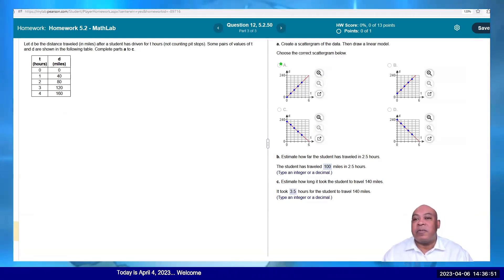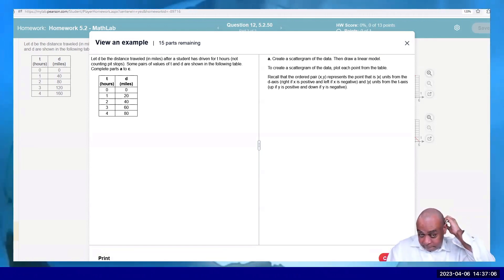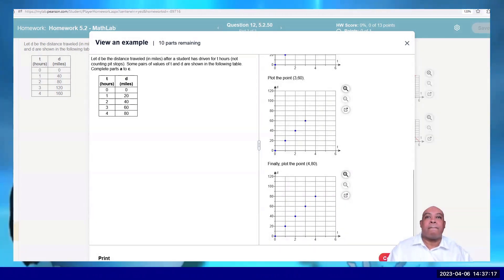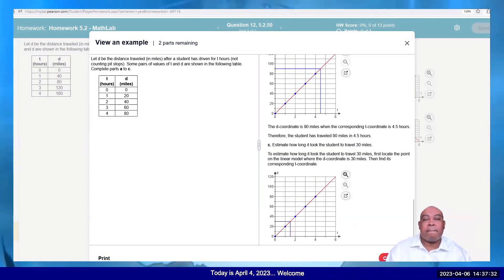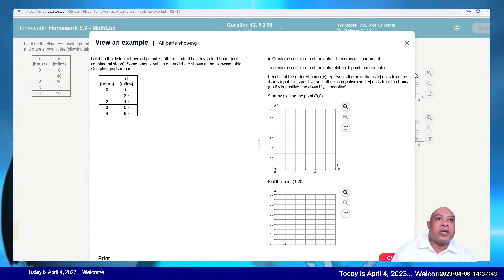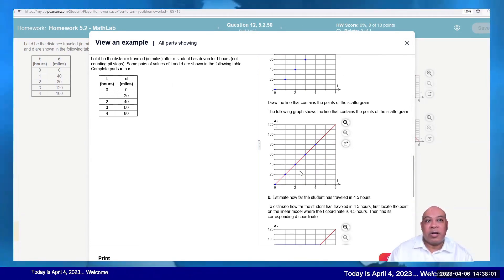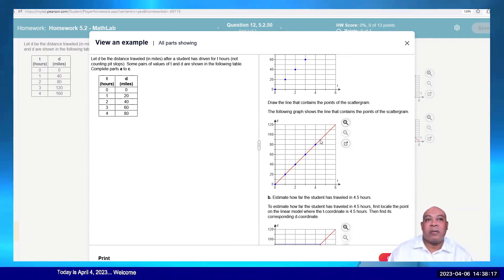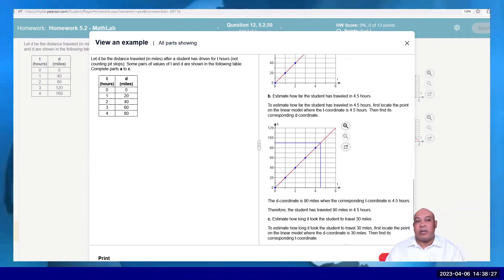5 2 50